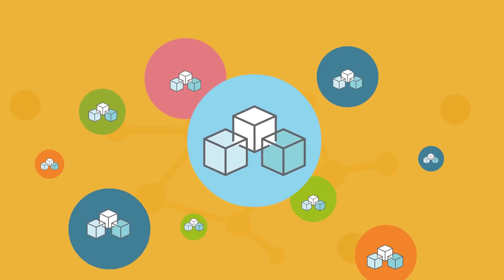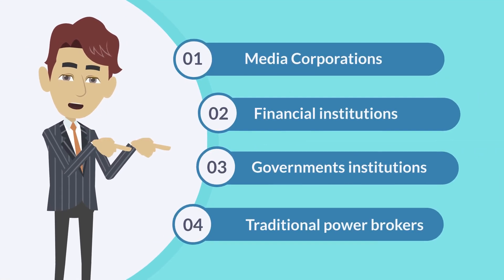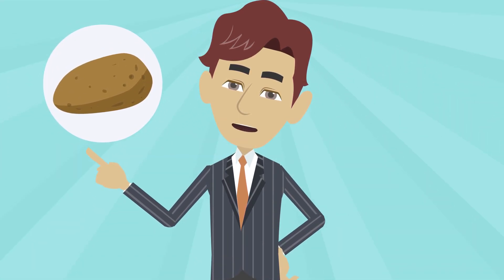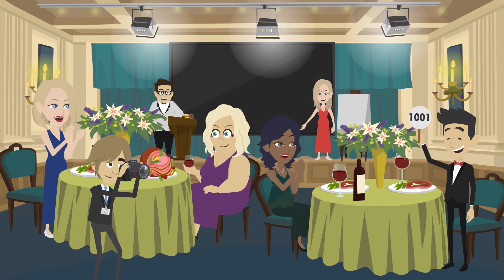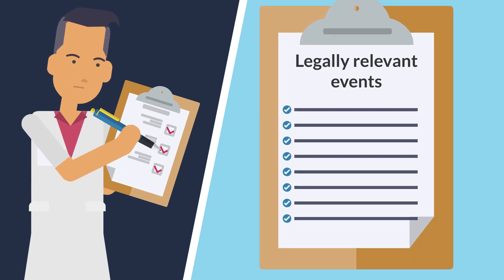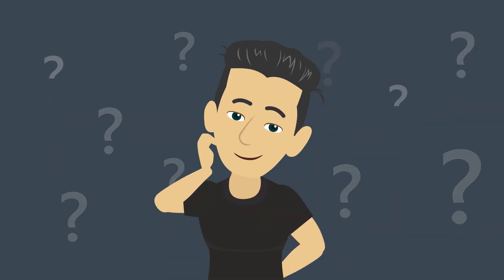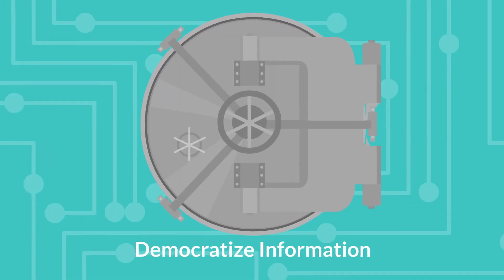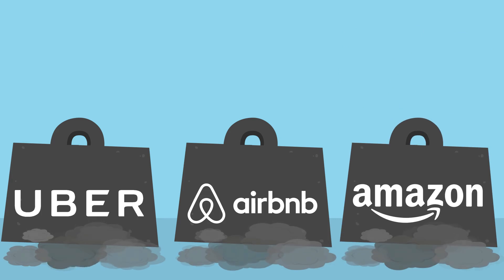Why Blockchain Is The Future!!!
Maybe you've heard from some friends about it? Maybe you already know but not quite sure how to explain it?

Blockchain is the future. Knowledge will change your life.